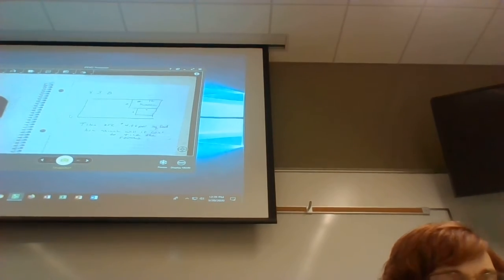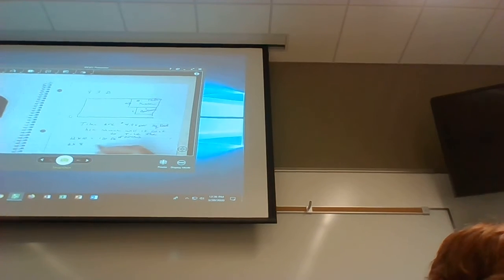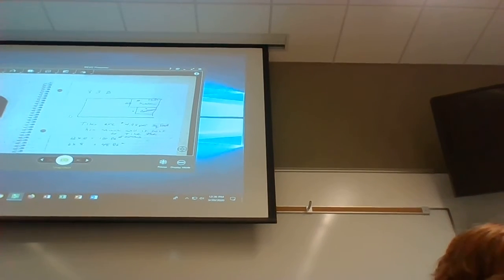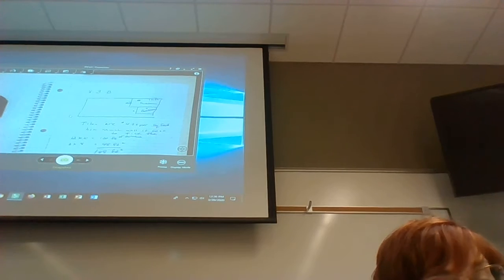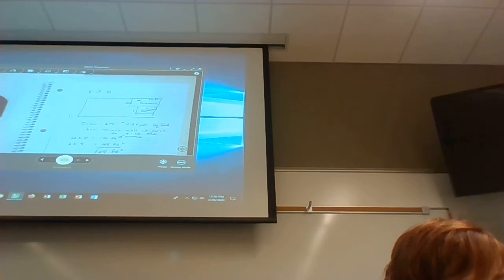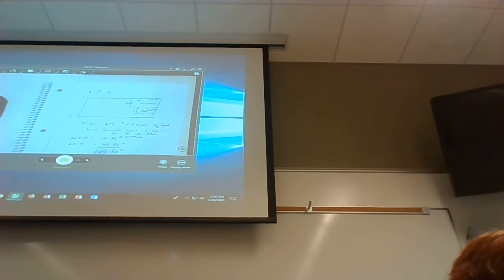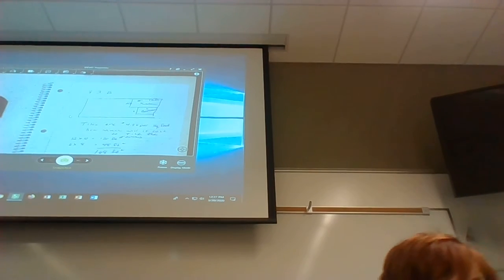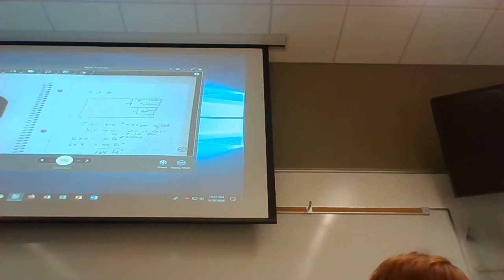section 8 3B